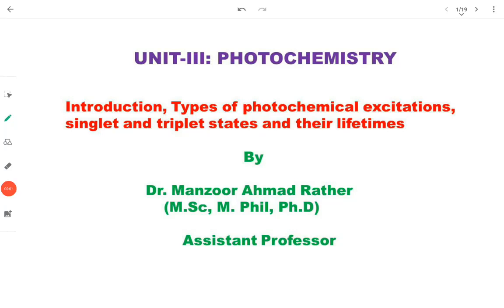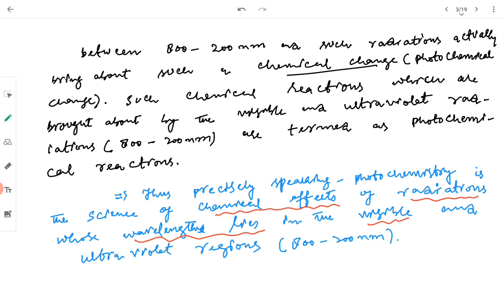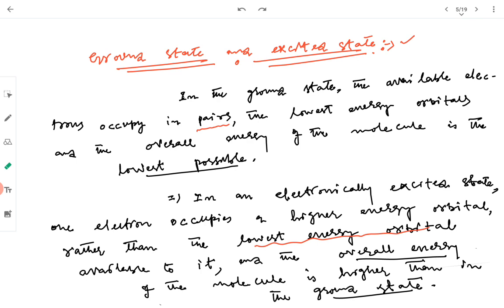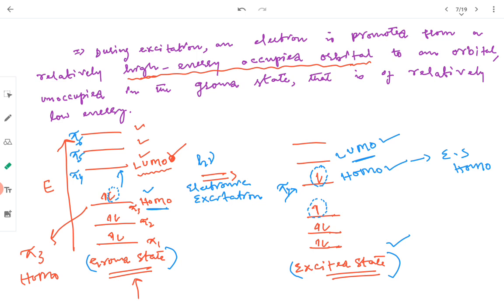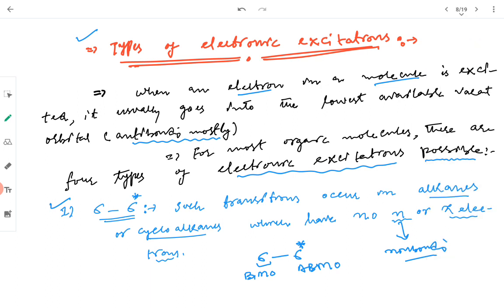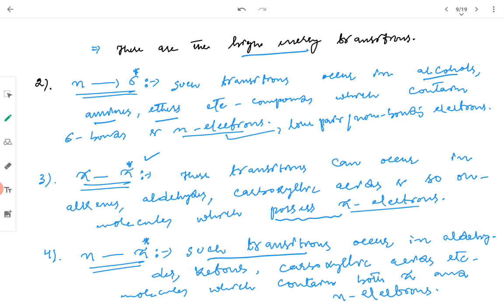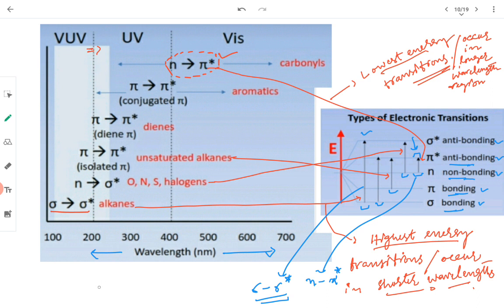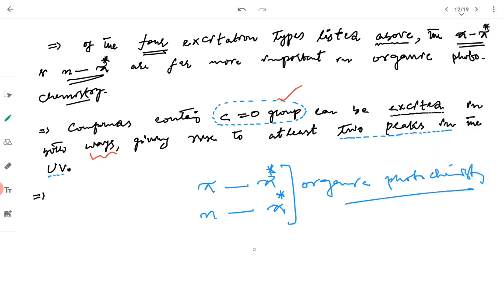Photochemistry Lecture 1: Introduction, types of electronic excitations, singlet and triplet states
Basic introduction, types of electronic excitations, singlet and triplet states